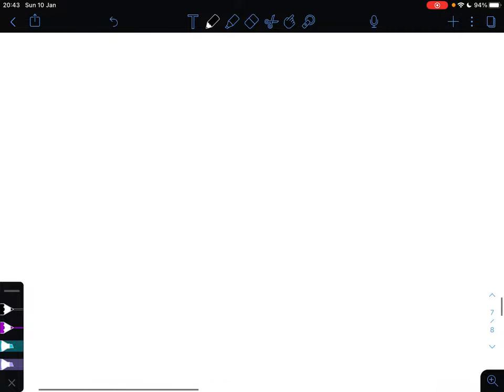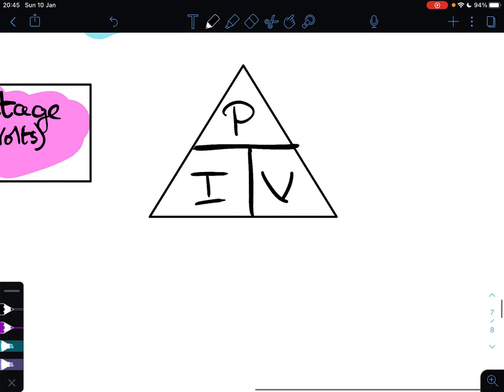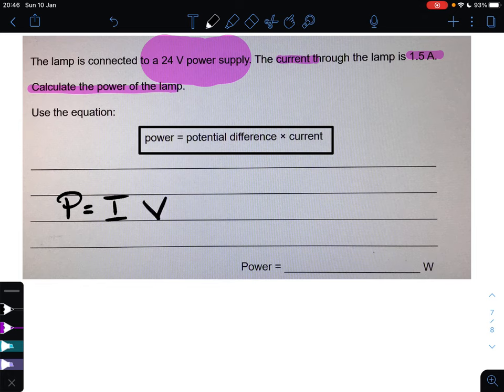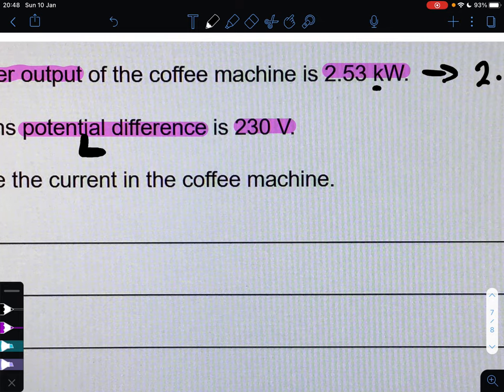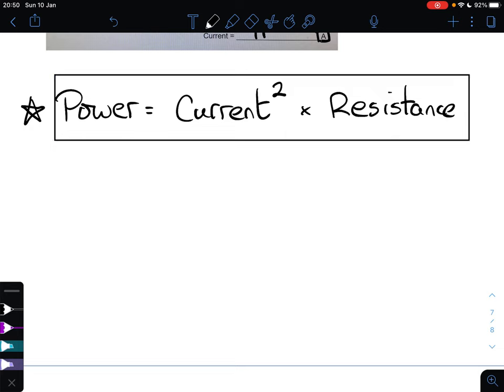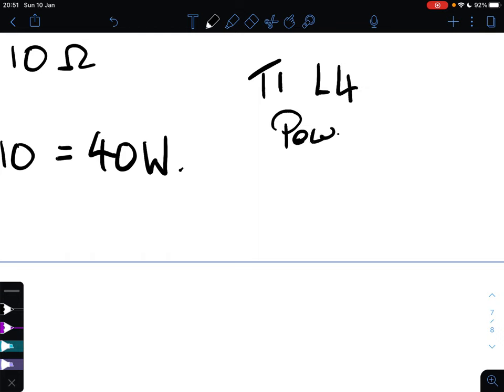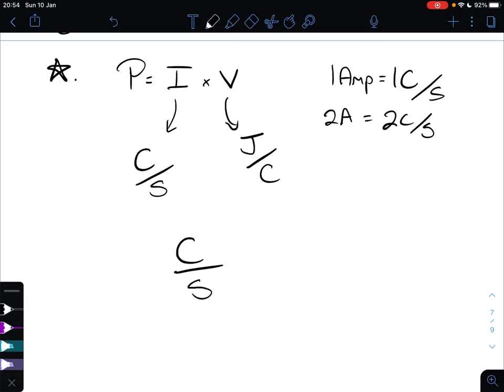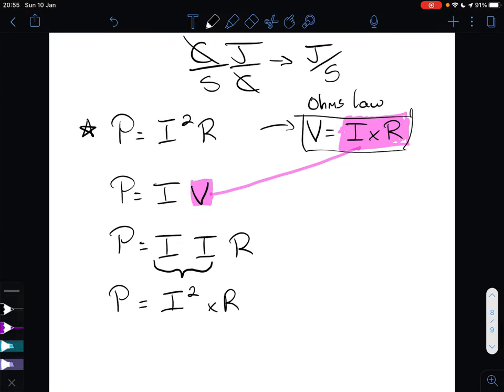GCSE Physics P1. Topic 2 Electricity. Lesson 10 - The 2 power equations.